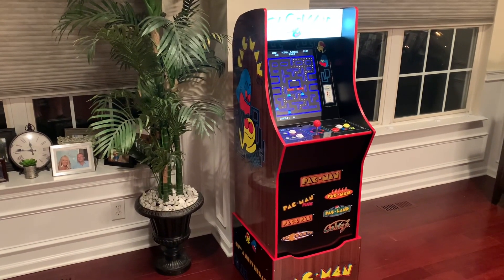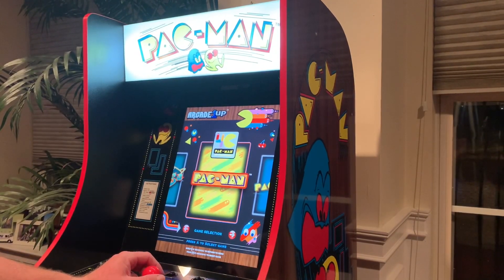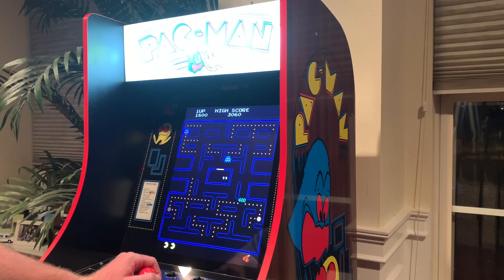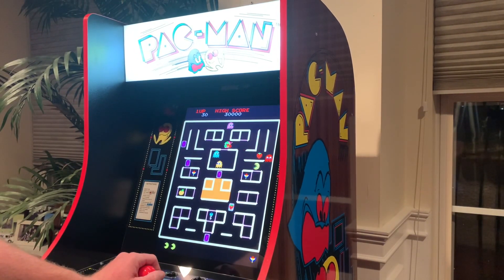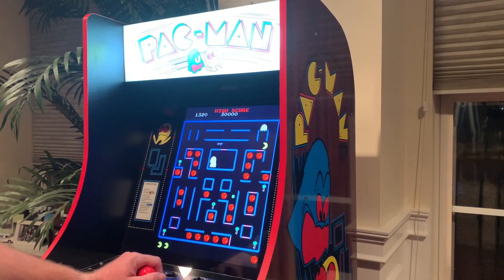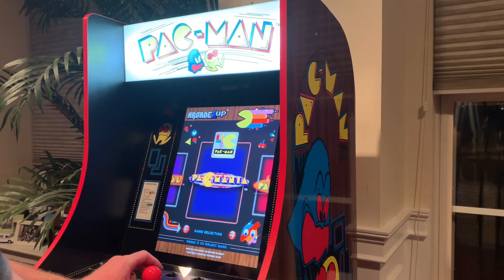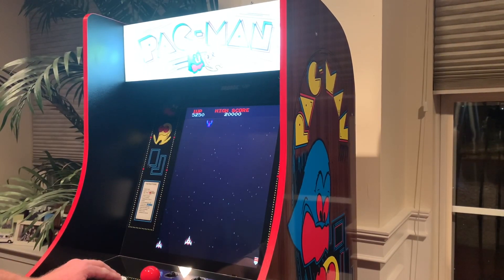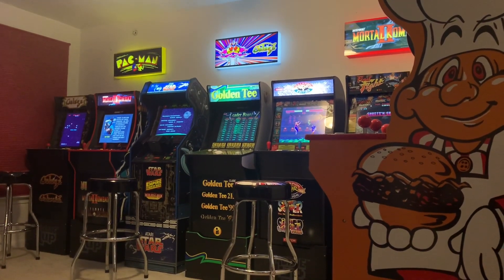PAC-MAN 40th ANNIVERSARY Arcade1up FULL REVIEW!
The much anticipated Pac-Man 40th Anniversary cabinet from Arcade1up is here so let’s take a close look at this awesome machine. It has 7 classic arcade games including Pac-Man, Pac-Man Plus, Pac & Pal, Pac-Mania, Super Pac-Man, Pac-Land and Galaga!